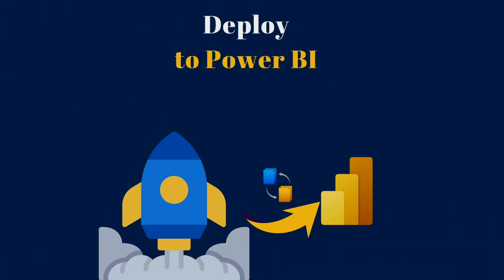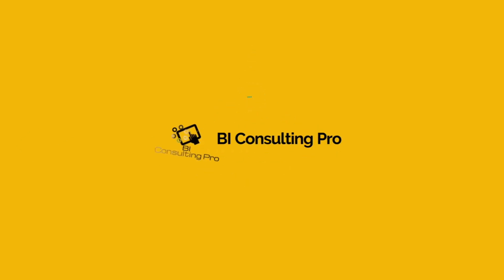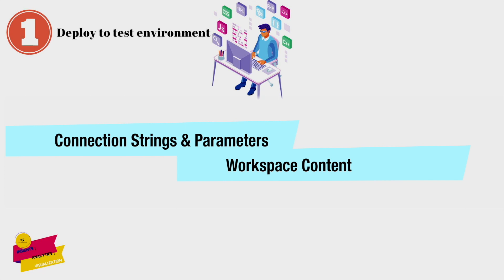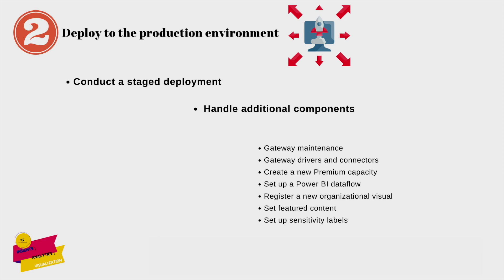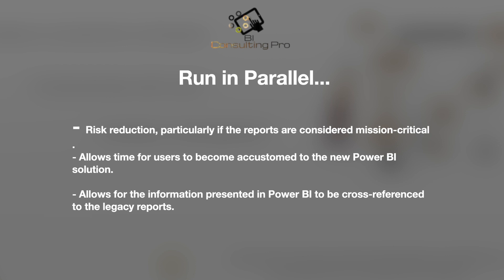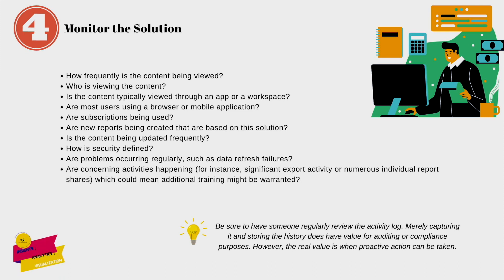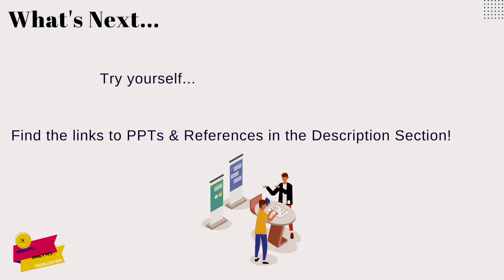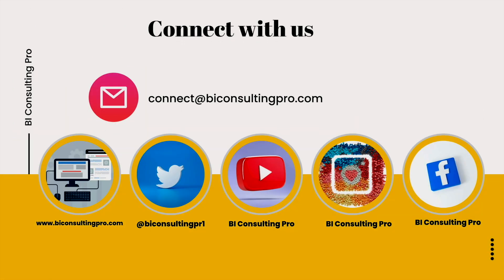Deploy to Power BI - Stage 5 | Migrate to Power BI Episode 7 | Power BI Tutorial | BI Consulting Pro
In this video, you'll learn about stage 5 i.e. Deploying to Power BI. The primary focus of Stage 5 is to deploy the new Power BI solution to production.

Important Links